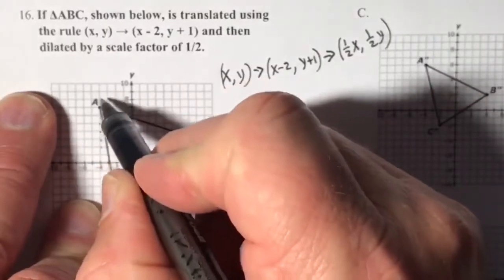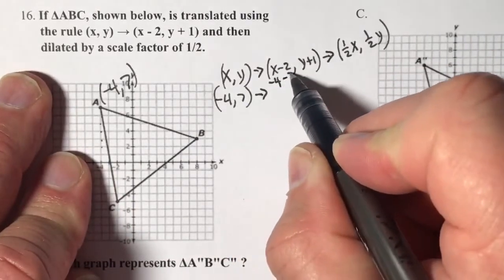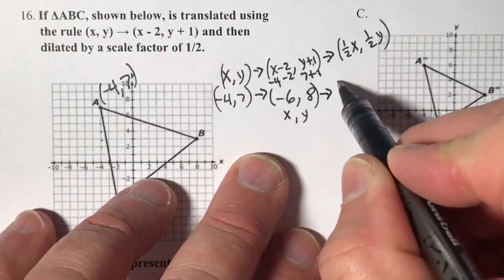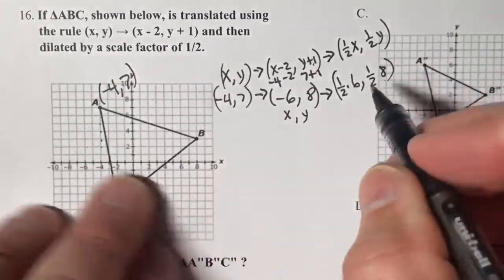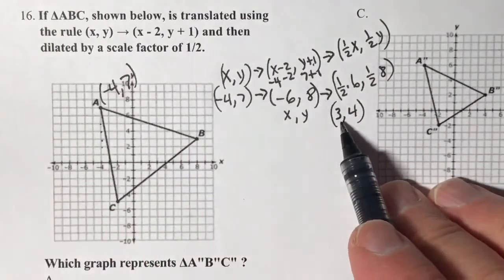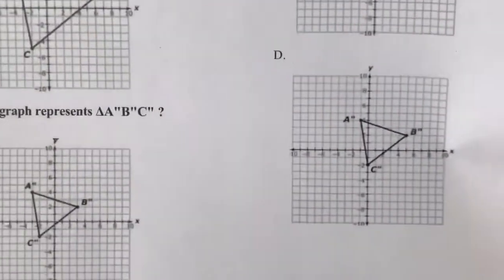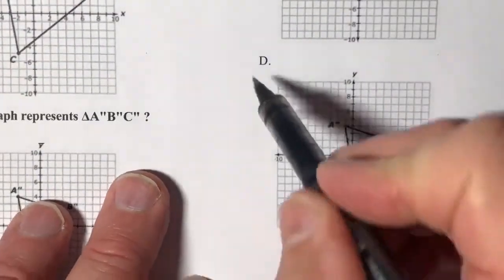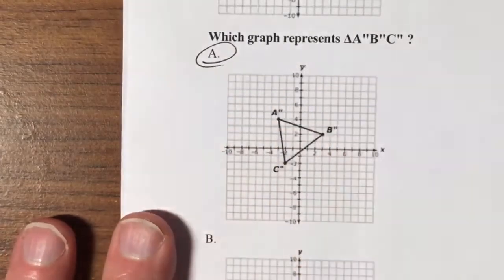Transformation Dilation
Dilation